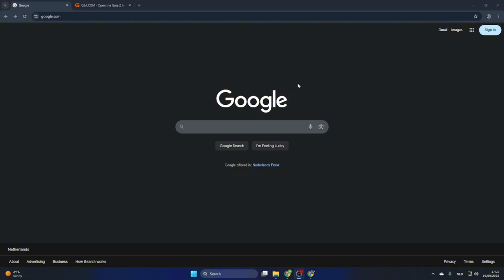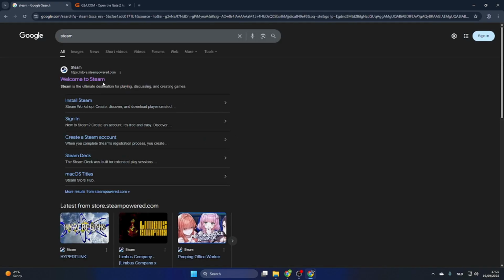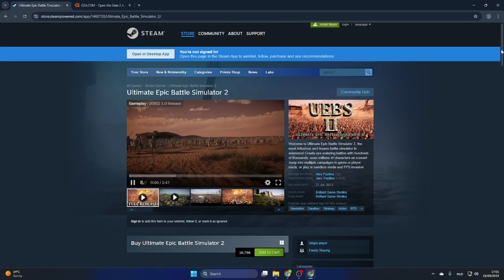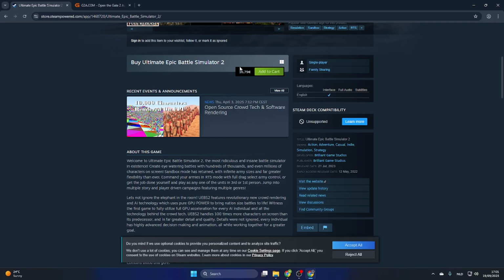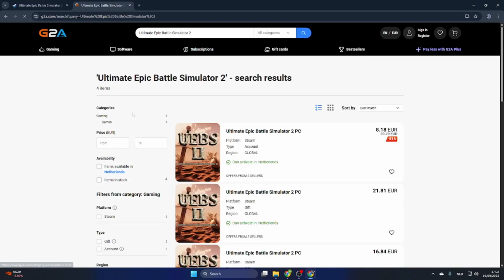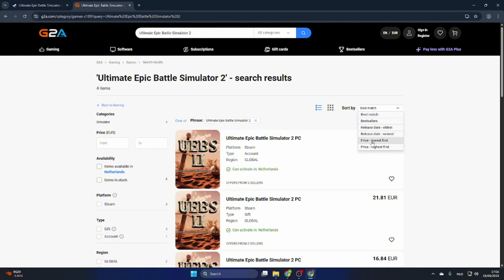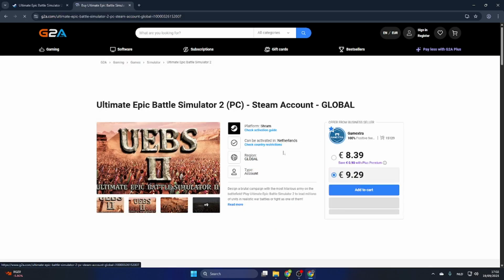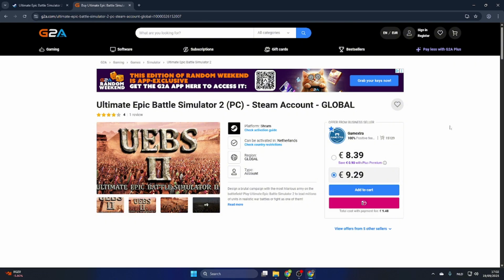How To Download Ultimate Epic Battle Simulator 2 on PC (Step By Step)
Want to download Ultimate Epic Battle Simulator 2 on your PC? In this step-by-step guide, we show you exactly how to download, install, and play Ultimate Epic Battle Simulator 2 so you can start your epic battles in no time. Perfect for beginners and gamers looking to expand their PC gaming collection.

🔹 Learn how to download Ultimate Epic Battle Simulator 2 on PC
🔹 Discover how to install Ultimate Epic Battle Simulator 2 on PC
🔹 See how to play Ultimate Epic Battle Simulator 2 on PC
🔹 Find out tips for Ultimate Epic Battle Simulator 2 download